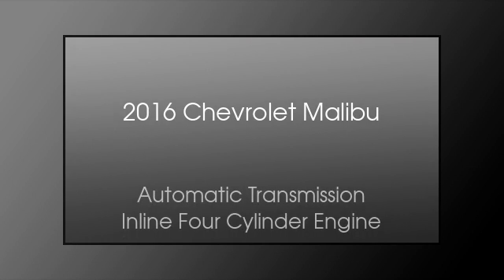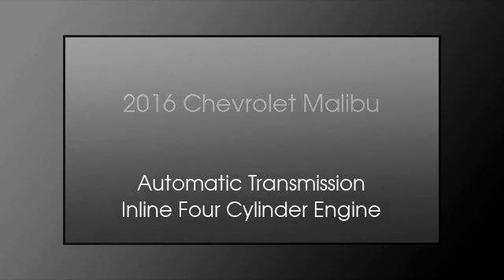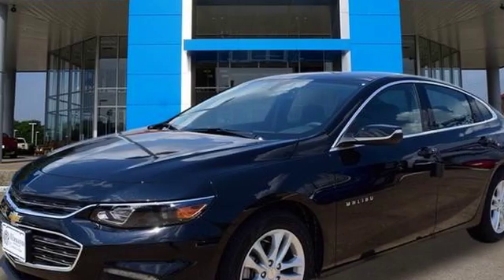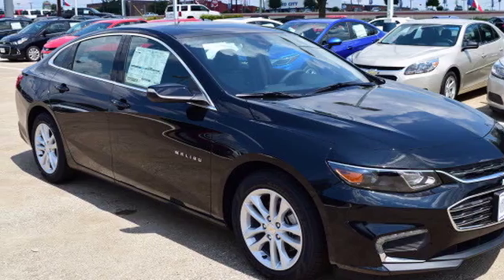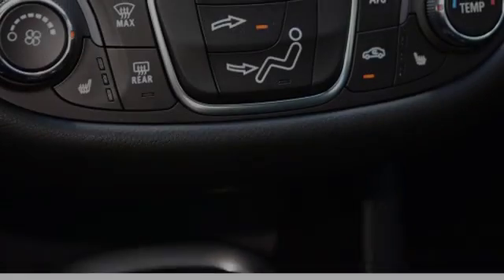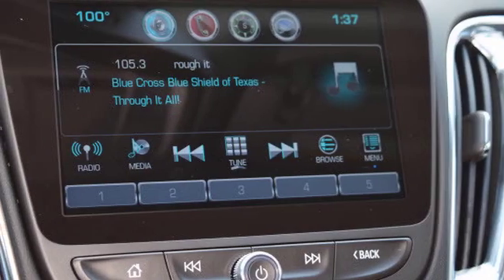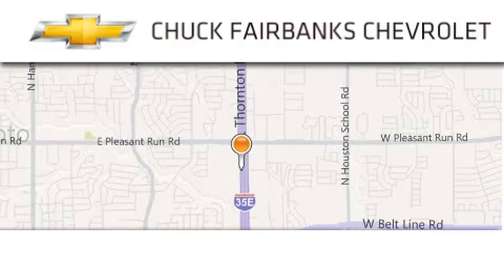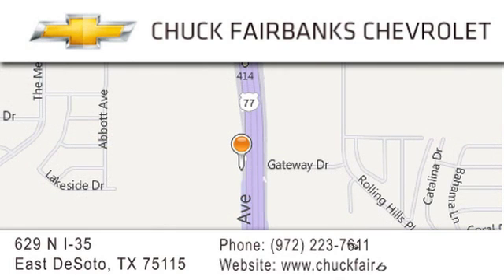2016 Chevrolet Malibu